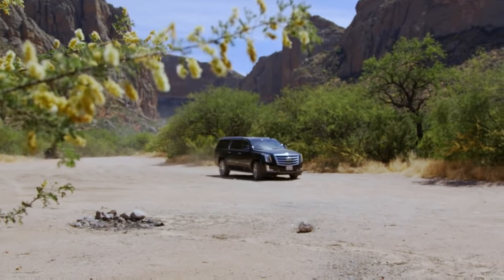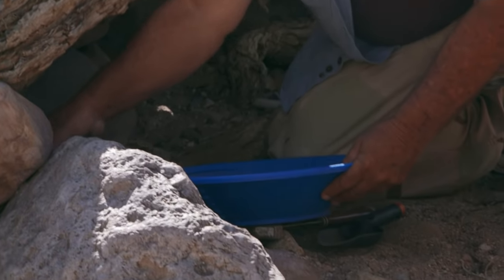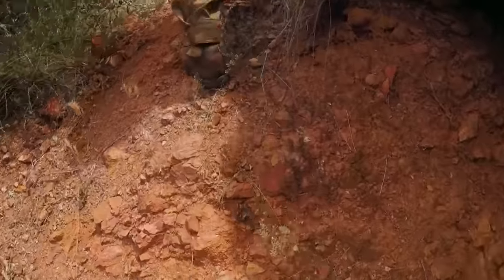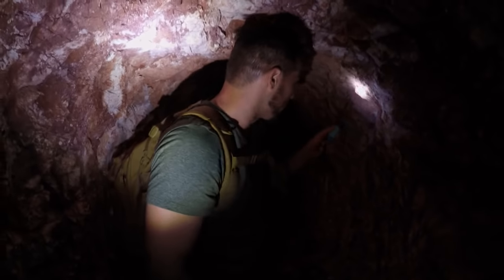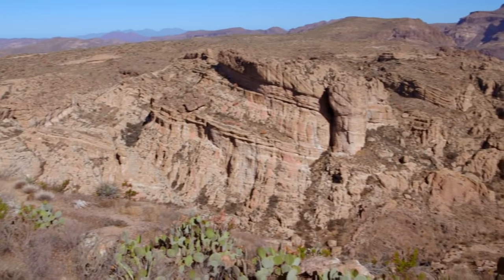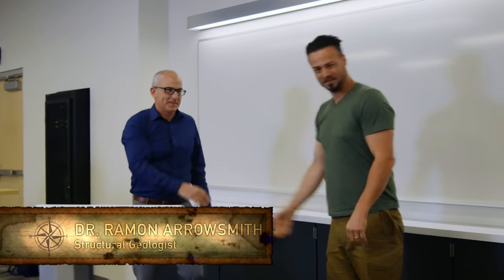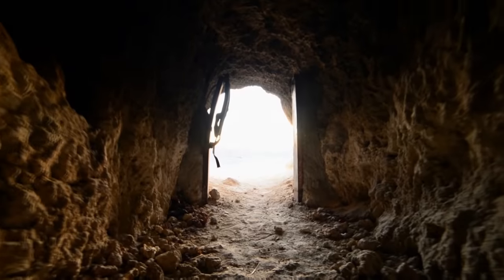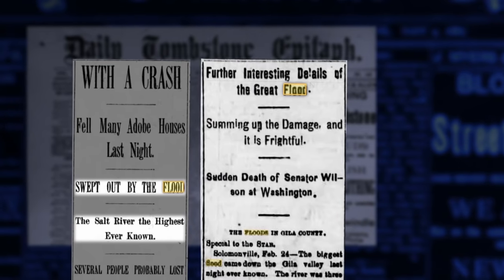Have Explorers Found The Truth Behind The Lost Dutchman Goldmine? | Unexplained & Unexplored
Justin and Emiliano investigate the Lost Dutchman Goldmine, a legendary lost mine in the mountains of Arizona, which is said to contain over 200 million dollars worth of gold. Have the explorers found the truth behind this unexplained and unexplored treasure?